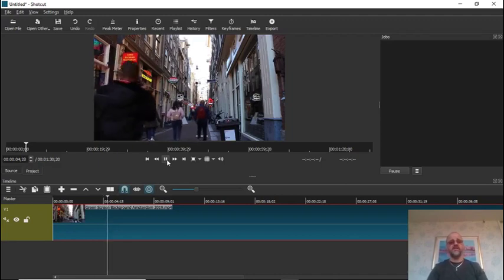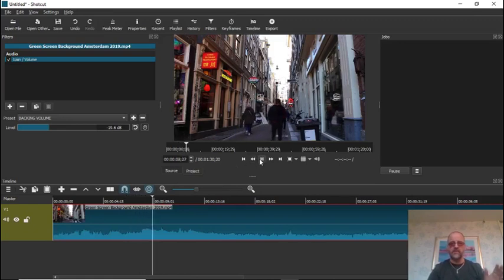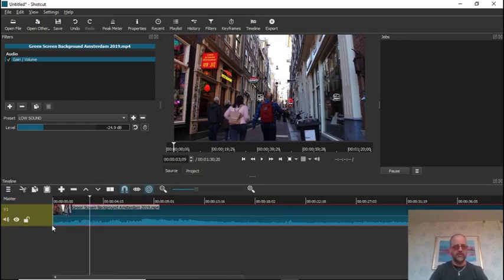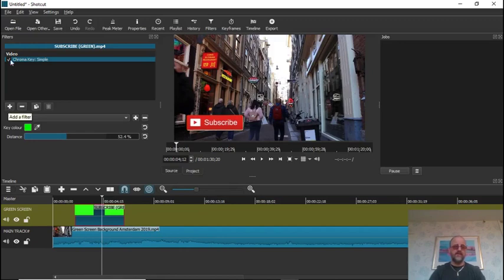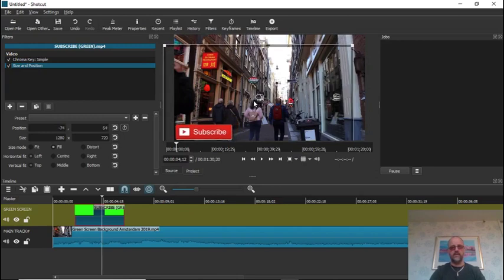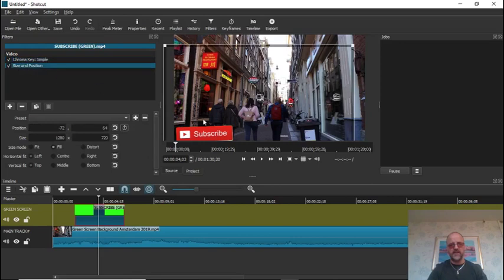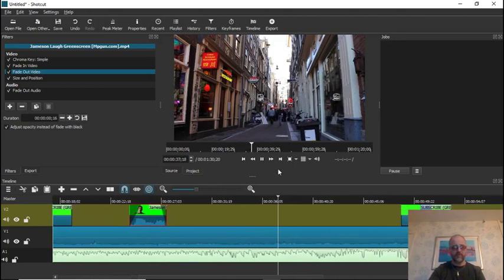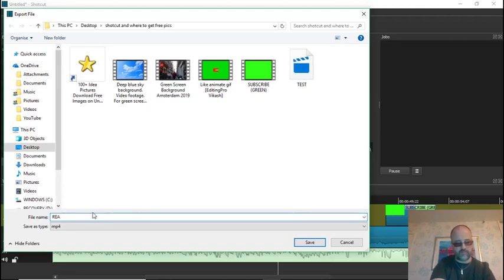MY YOUTUBE JOURNEY (GREENSCREEN) REALWORLD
Welcome to the official YouTube channel of RealVideos. Looking for  a good laugh? You’re in luck! On this channel, you’ll find a variety of Xbox Gameplay and Reallife the internet’s funniest and "wtf" fails curated by Tom , From Twitter, Facebook, advertisements, and much more.